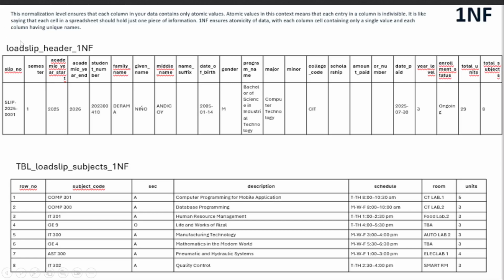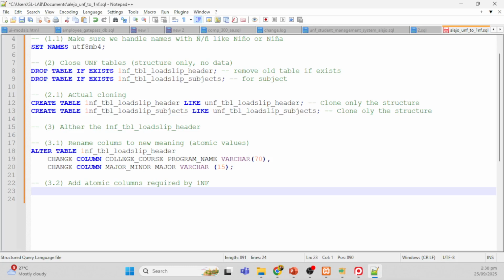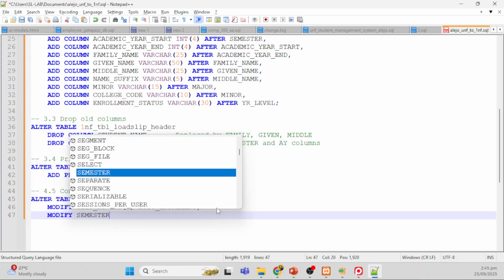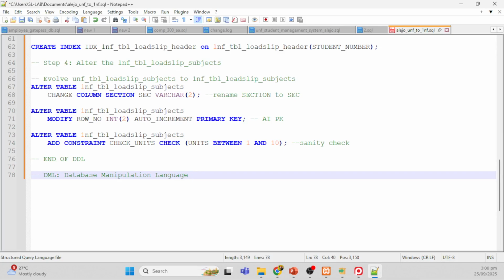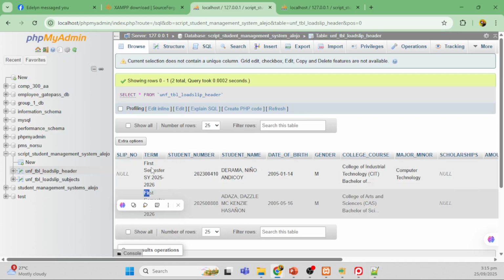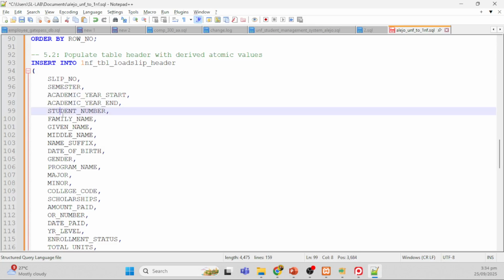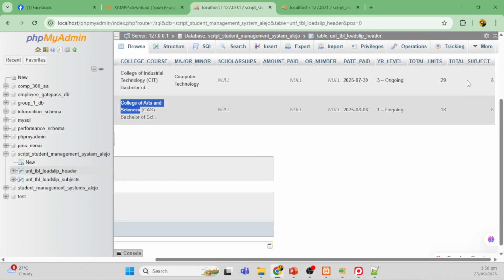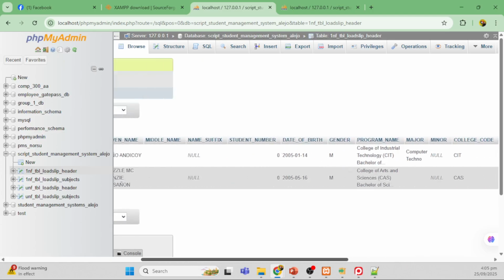Video#4: DBMS/DB Programming– Creating Tables from UNF to 1NF Using SQL Script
In this lecture, we move beyond the Unnormalized Form (UNF) and implement our First Normal Form (1NF) tables using SQL scripts. Instead of creating tables only through the phpMyAdmin GUI, we write SQL commands in Notepad++, save them as a .sql file, and then run them in phpMyAdmin through the Import and SQL tabs.

A quick recap: differences between UNF and 1NF.

Writing SQL DDL commands to modify table structures using ALTER TABLE.

Adding atomic fields, primary keys, and constraints for 1NF compliance.

Using DML commands (INSERT INTO) with derived values (e.g., splitting names, extracting semester/year).

Saving the SQL file in Notepad++ and importing it in phpMyAdmin.

Why using SQL scripts is more professional, reusable, and portable across systems.